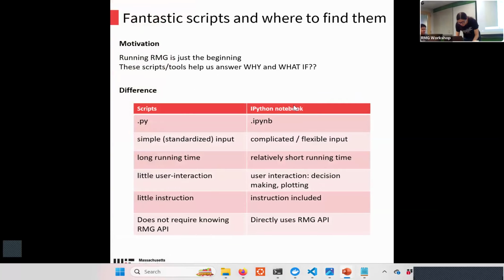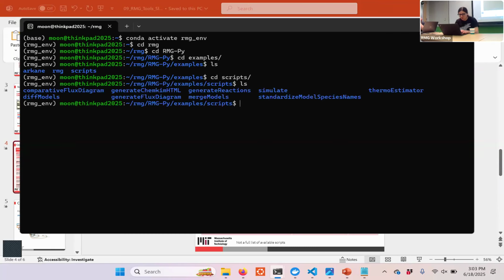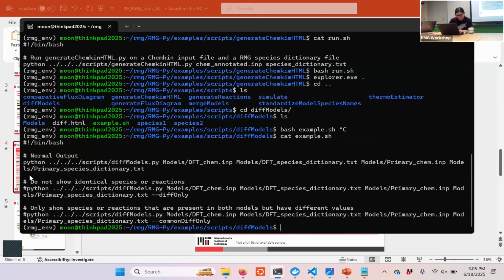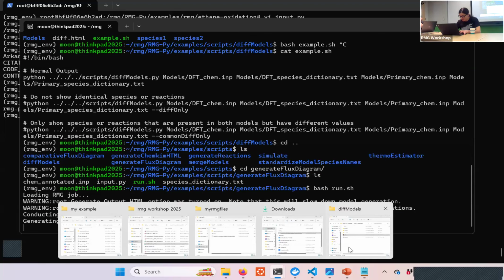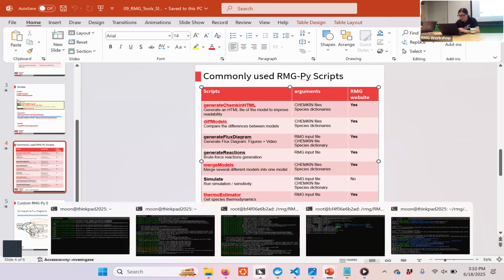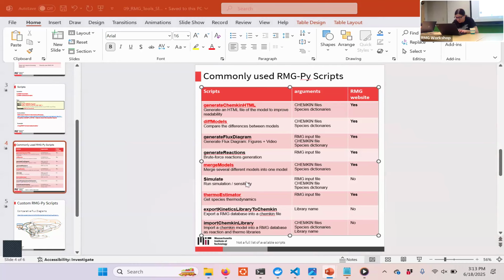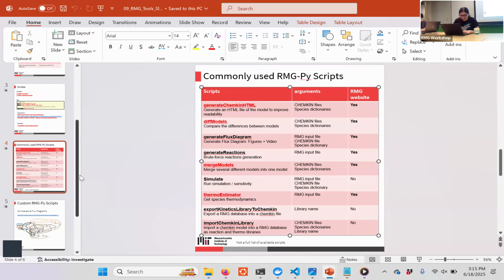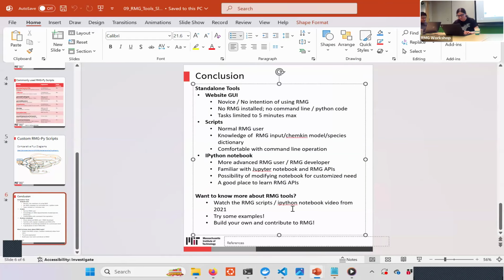RMG Scripting Tools (2025 RMG Workshop, #9)